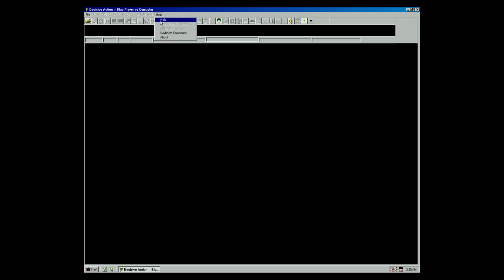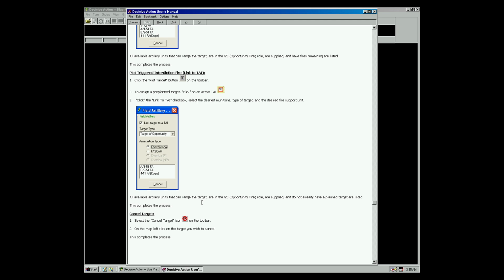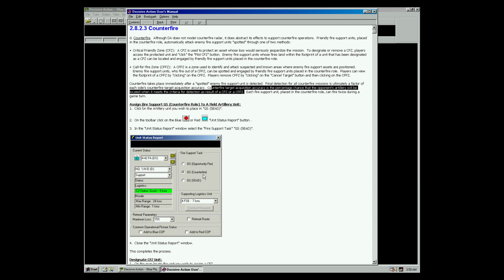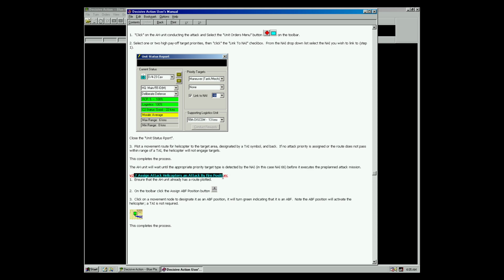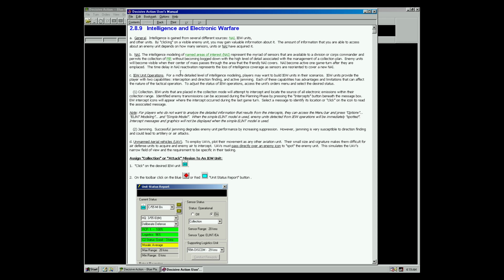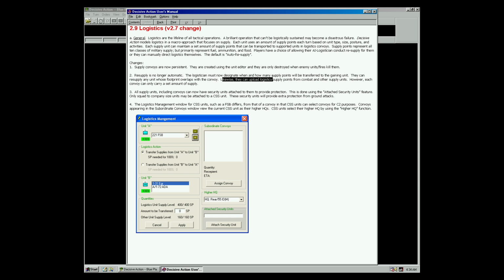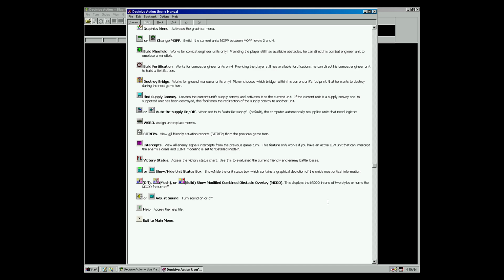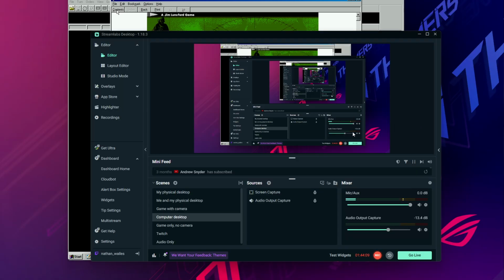Decisive Action - Reading the manual - Combat Modeling, Logistics, C2, Game Interface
In this video I read through the rest of the core part of the manual. The only remaining bit I want to read is the Designer Notes, Hints, FAQ, and Tactics 101 at the end of the manual.